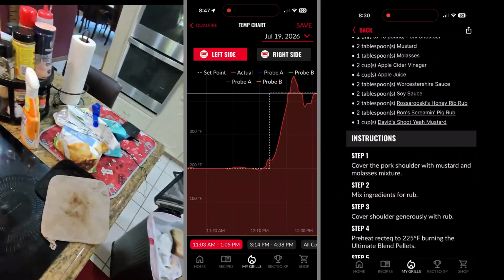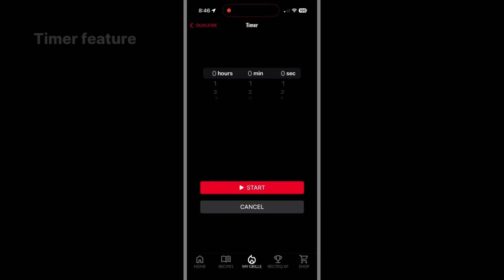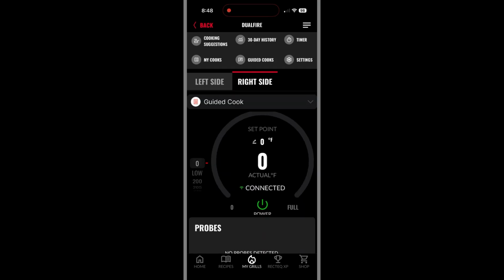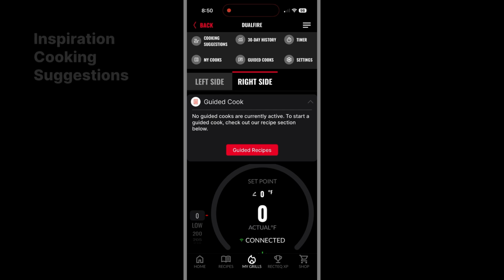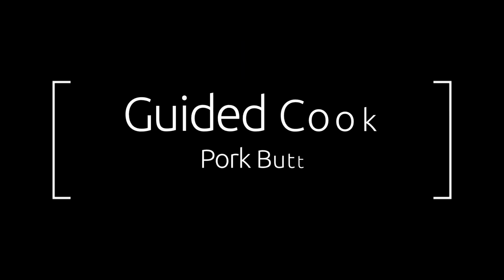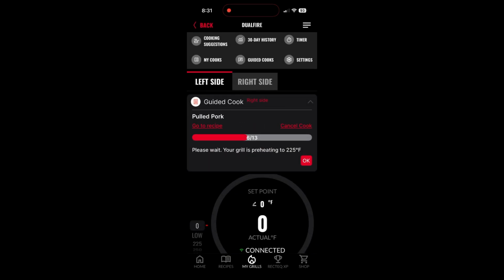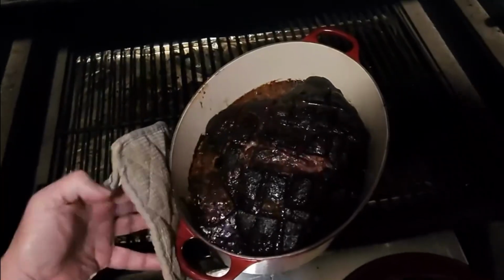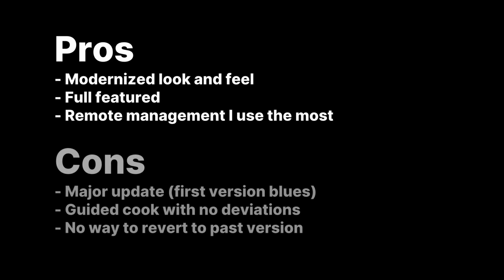Recteq App review for the Dual Fire Aug 2026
Yep, there's a new update of the Recteq app. And yes, we are taking a close up review of it and key features of it for the Dual Fire ;-)

Key links:

Recteq -
Grill it Forward Discount link (for first time Recteq buyers, this link provides a discount)

This video is aimed at sharing learnings, encourage you to add your key learnings in the comments below. Also, any questions you may have that I or others may be able to help with.

A note, I am new to RecTeq and this is a non-sponsored video.

00:00 Intro
00:31 Recteq App
07:54 Guided Cook
09:01 Pork Butt Start
10:47 Preheated and Running
13:19 Braising
13:45 Pulling
14:07 Closing Thoughts
15:05 Man t'is Hot!